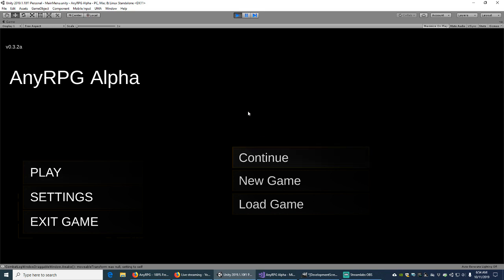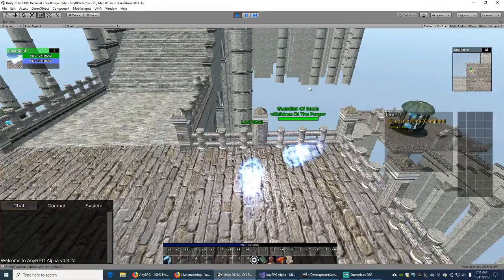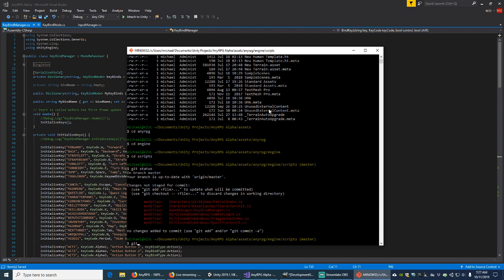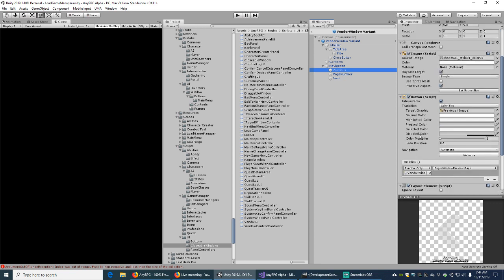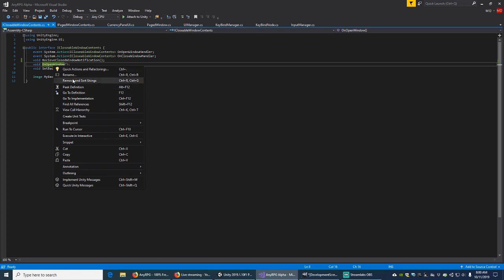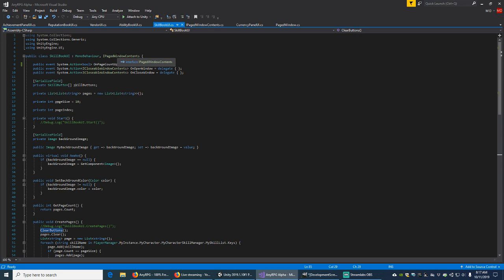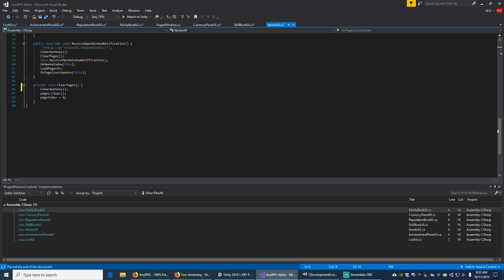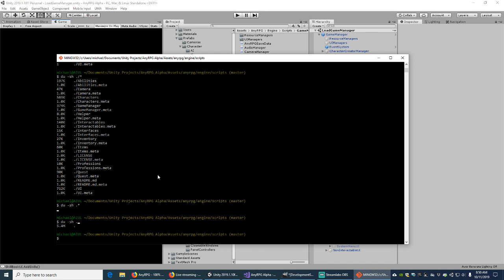Bug Fixes - AnyRPG Development Livestream 1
It is a free, open source project with the goal of enabling storytellers to tell their stories in the format of a Role Playing Game quickly and easily.

It accomplishes this by providing a platform with the most common game functionality out of the box.

Content creators only need to provide visual assets and story content to create unique and compelling short stories, scenarios, adventures, and even full games.